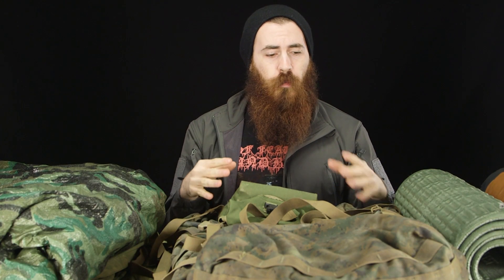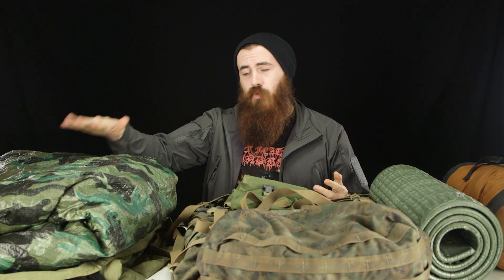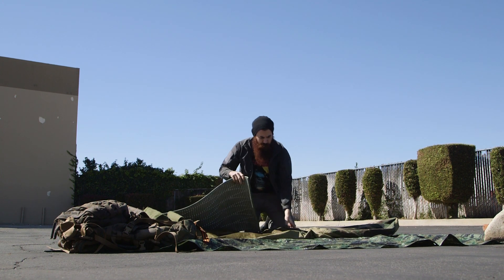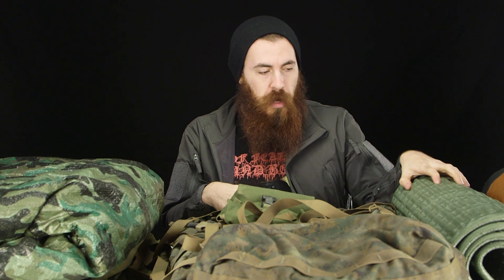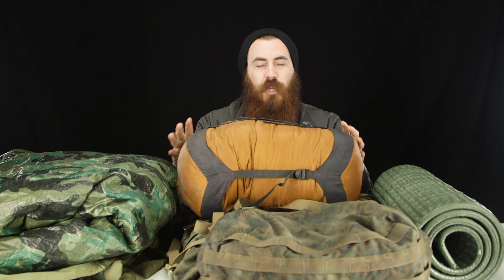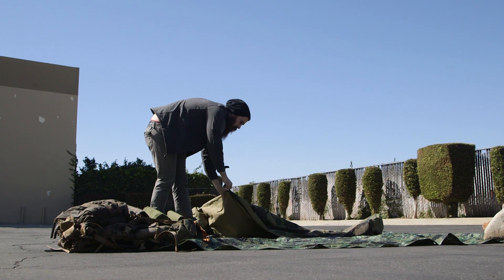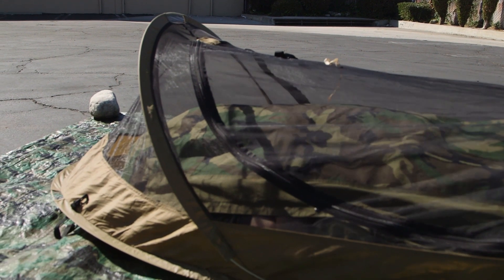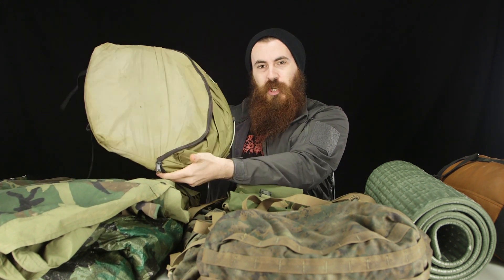Milsim Camping Guide! - Airsoft GI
No one wants to be the guy shivering in their cheap sleeping bag overnight, so Carl gives you a look at the basics of staying warm and cozy during milsim events that require sleeping in the field!

Do you guys enjoy Carl's more specific focus on niche subjects? What would you like to see him tackle next?